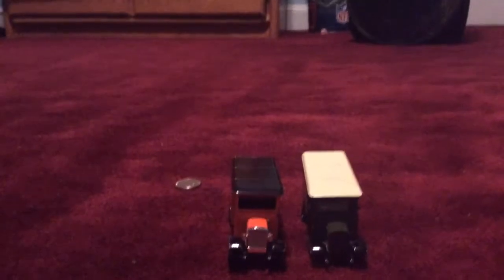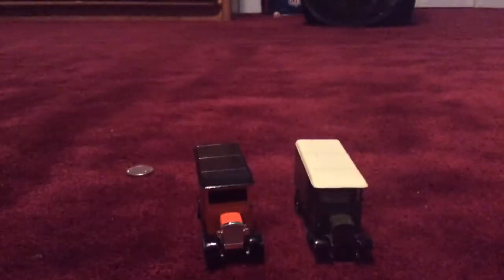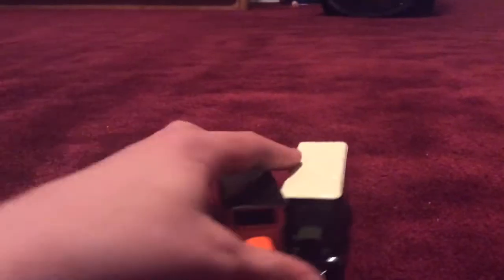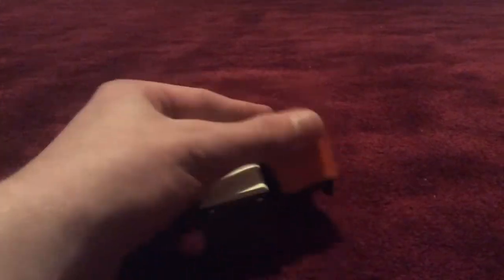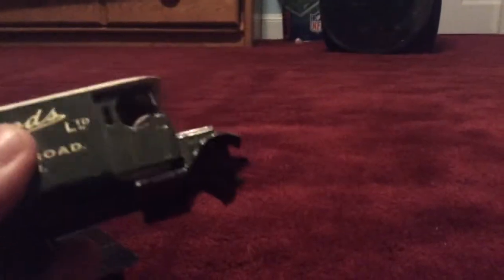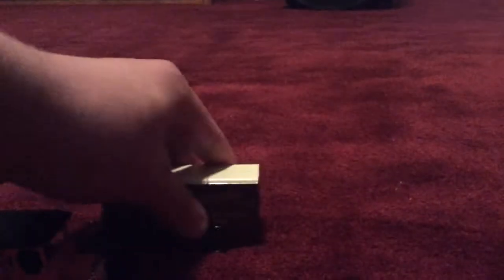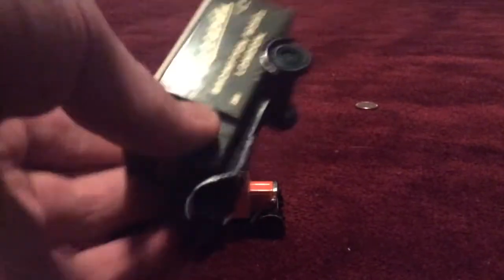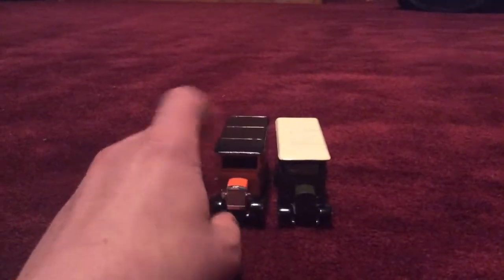Comparing a Tea Truck and a Road Truck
More of my grandfathers Truck comparing videos coming soon